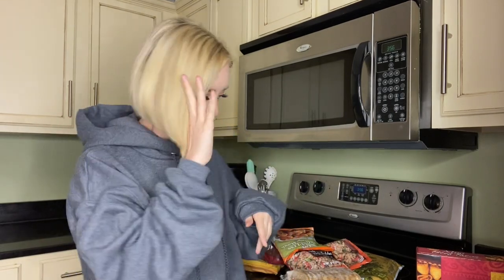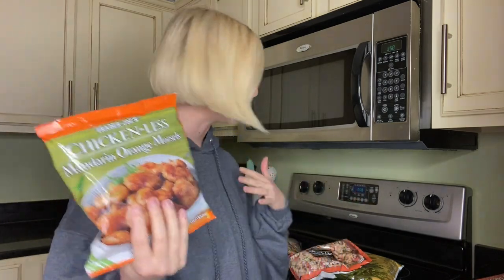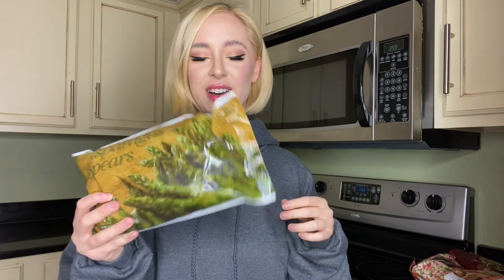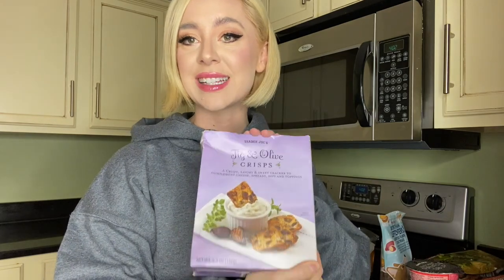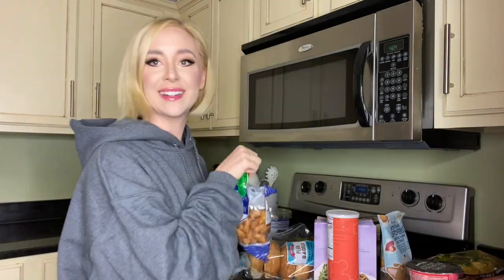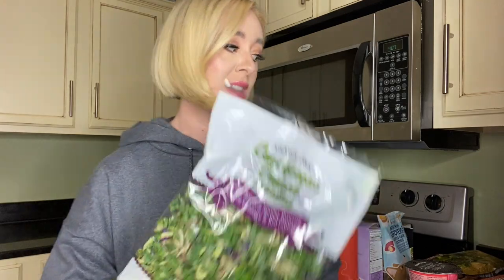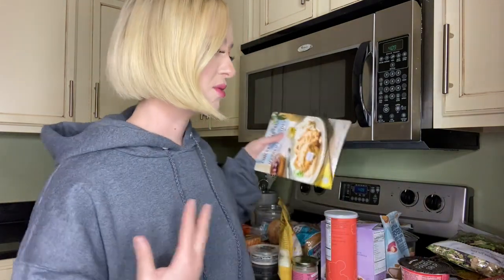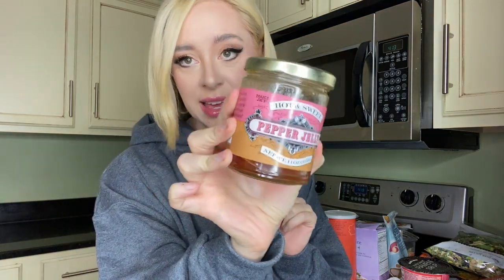TRADER JOES HAUL + lots of vegetarian options!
Trader Joe’s is my absolute favorite place to shop! I love the variety that you can’t find ANYWHERE. I hope this helps when you are navigating wild Trader Joe’s! Please please PLEASE leave me any of your favorite recommendations below!!!